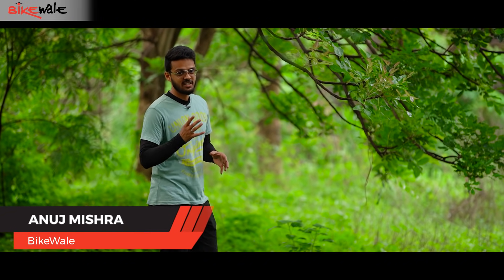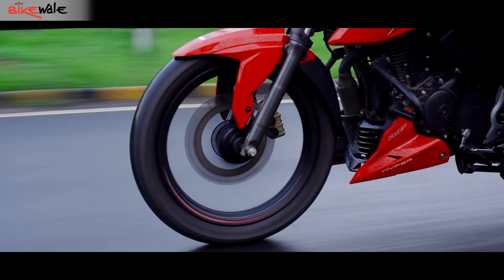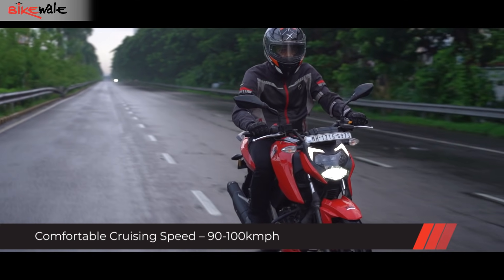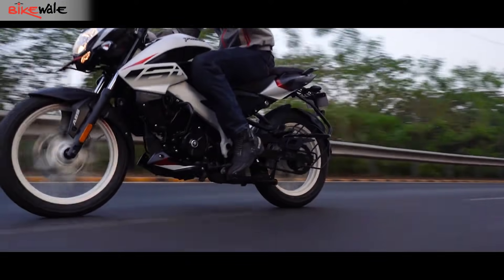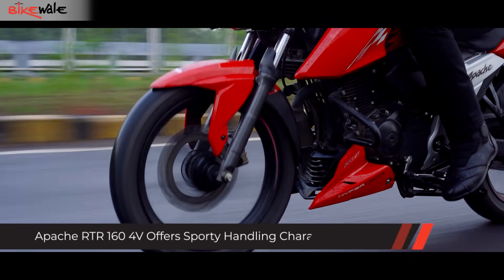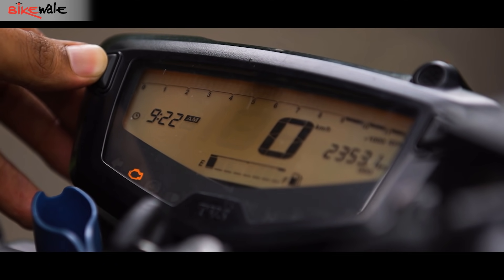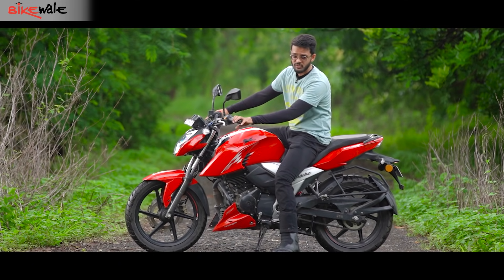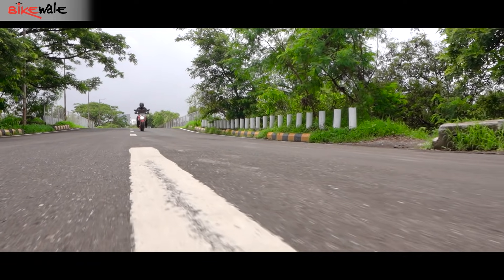2021 TVS Apache RTR 160 4V BS6 Review | Better Than Bajaj Pulsar NS160, Hero Xtreme 160R? | BikeWale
The 2021 TVS Apache RTR 160 4V is now 2 Kgs lighter and boasts 2 additional horses. Now, the question is, have these changes made a substantial difference? And is it better than the new Yamaha FZ-X, Bajaj Pulsar NS160 and the Hero Xtreme 160R? We try to answer these questions by riding the new Apache RTR 160 4V extensively.

Chapters
00:00 2021 TVS Apache RTR 160 4V BS6 Review Introduction
01:09 2021 TVS Apache RTR 160 Engine Specifications and Performance
02:50 2021 TVS Apache RTR 160 Exhaust Sound
03:27 2021 TVS Apache RTR 160 Engine Refinement
03:43 2021 TVS Apache RTR 160 Handling, Cornering Ability, Ker Weight
04:33 2021 TVS Apache RTR 160 Braking Performance, Tyres
05:01 2021 TVS Apache RTR 160 Suspension Setup, Ride Quality, Stability
05:29 2021 TVS Apache RTR 160 Design, Styling and Features
06:56 2021 TVS Apache RTR 160 Negatives, Cons
08:12 2021 TVS Apache RTR 160 Verdict, Conclusion
08:39 2021 TVS Apache RTR 160 Price in India